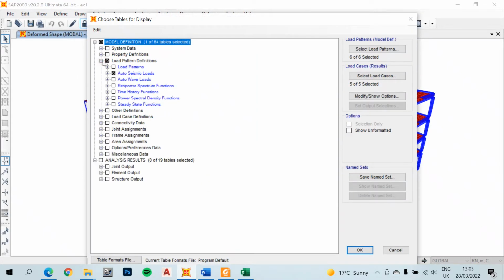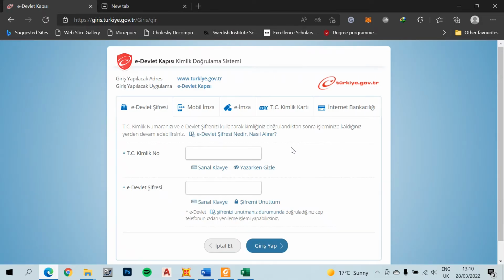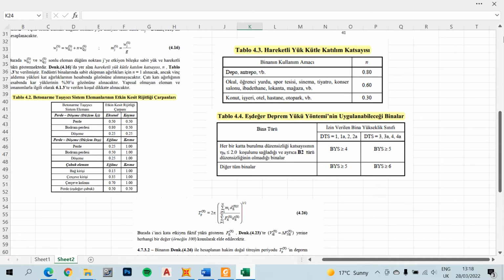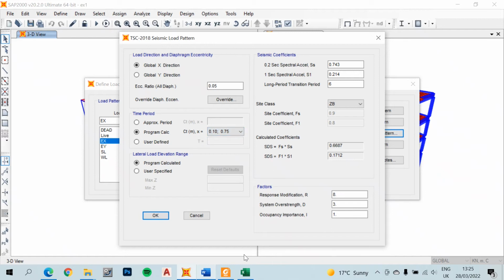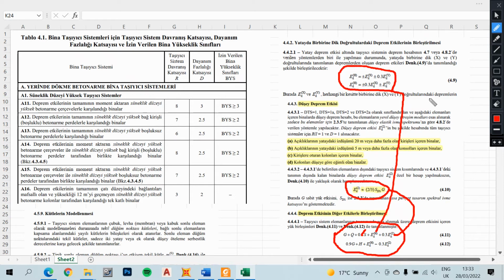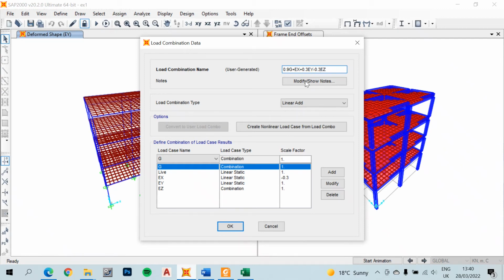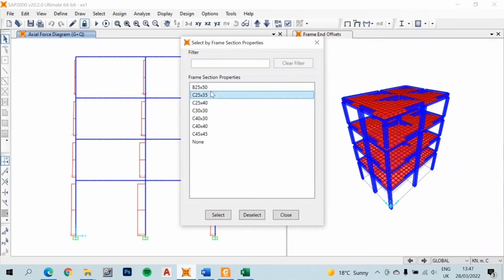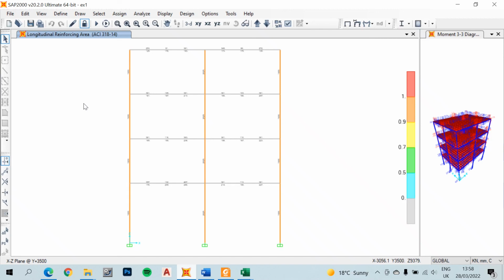Seismic design of a simple RC structure in SAP2000 3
Beginner-level comprehensive tutorial on seismic design of a simple 4-story RC structure according to the Turkish earthquake code (TBDY2018).